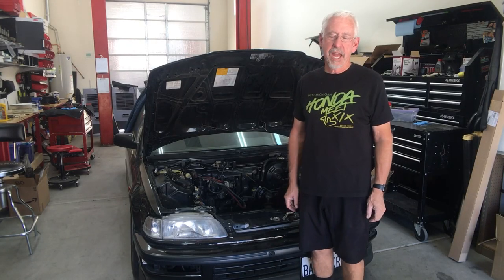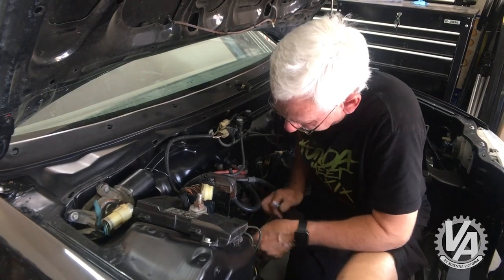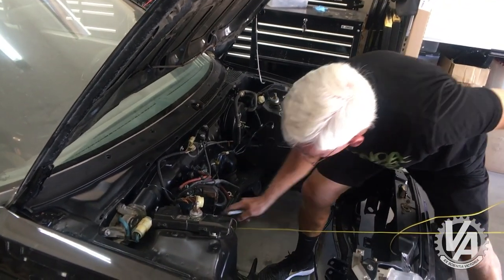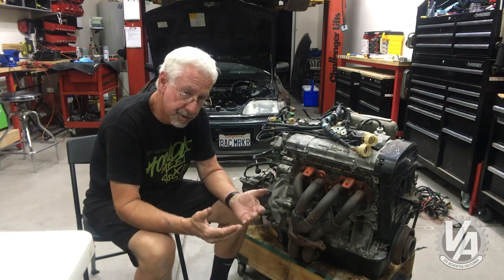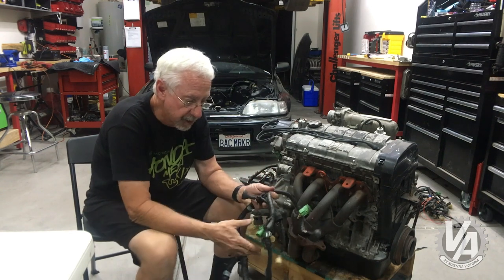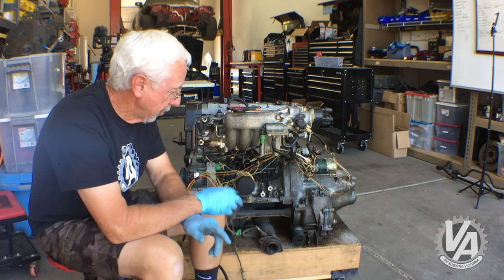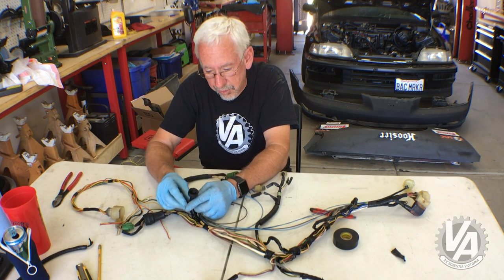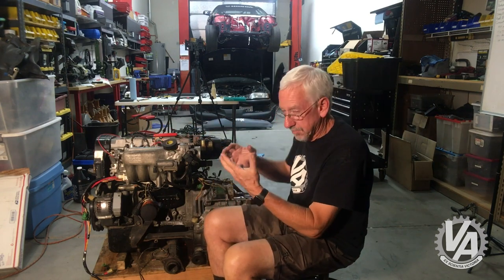Project Backmarker- Dual Point to Multiport Injection How To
Dual Point to Multiport Injection How To: Changing the wiring harness to port injection for our engine swap

Doing wiring is probably the thing people fear most, but it really isn't that hard. If you think of wiring like plumbing and you are just adding some pipes so the electrons can flow to the correct place then it is a far less intimidating. By adding and removing the wires one at a time and you can avoid the "which-wire-goes-where?!?" anxiety most people feel when looking at an unwrapped wire harness.

Follow along with me as I explain what it being done and then head over to the VTEC Academy website for a diagram and written article on the procedure.

If you need some of the tools mentioned in the video there are links to buy them on our Amazon affiliate There you can find Brian's favorite strippers, crimpers for terminals with Honda connector insulators, ECU pin crimpers, and the best tape for building harnesses. By the way, it looks like the Steelman has a master terminal tool kit with the correct tool for the ODB0 ECU connector. It's $57 for the whole kit which is a lot better than $120 for the OE Honda Tool. I also understand Snap-On could get the proper tool at one time, so maybe they still can.

And for lengths of wire with the correct color and stripe go

We’d Love Your Support Like us?

Nothing but Hondas. That’s exactly what you’ll find at VTEC Academy. Because Soichiro Honda’s passion for motorsports and his company’s ability to express that in the machines they produce make a whole lot of sense. VTEC Academy is a place for Honda fans who feel the same way and who seek the most accurate technical information and commentary to continue that very legacy and make whatever Honda it is that they drive just a little bit better. And faster. The editors and contributors of VTEC Academy are some of the industry’s most experienced and trusted, which means the informative, unique perspectives you need are all right here. And, like you, we’re also obsessed with Hondas. We’re always on the lookout for cool, fast Hondas.